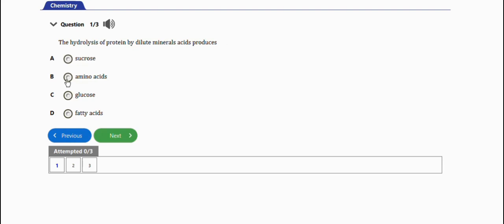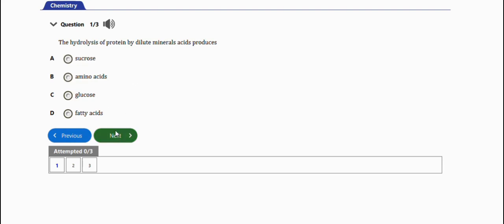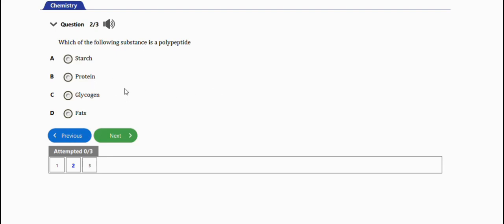WAEC Chemistry Tutorial Questions & Answer 2026 On Protein (Top 3)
WAEC Chemistry Tutorial Questions And Answers On Protein

Protein is one of the basic problems in WAEC chemistry

In this WASSCE or WAEC chemistry tutorial video, I answered WAEC chemistry 3 Questions On Protein

This video is a definite guide to smashing questions on protein in WASSCE or WAEC chemistry questions and answers.